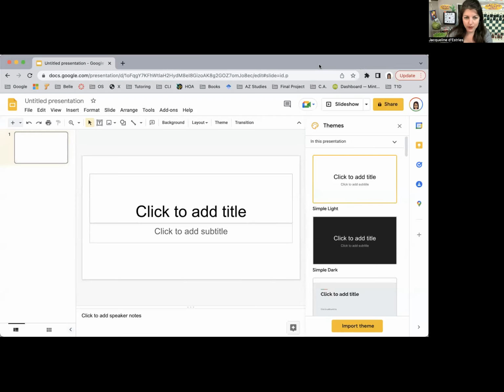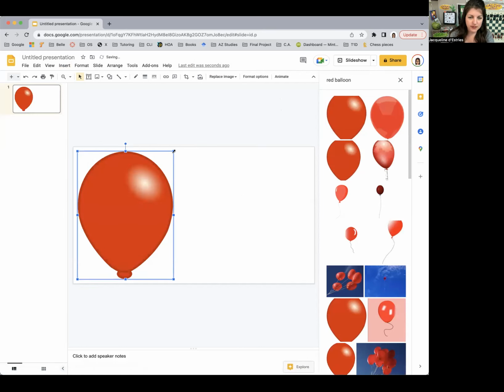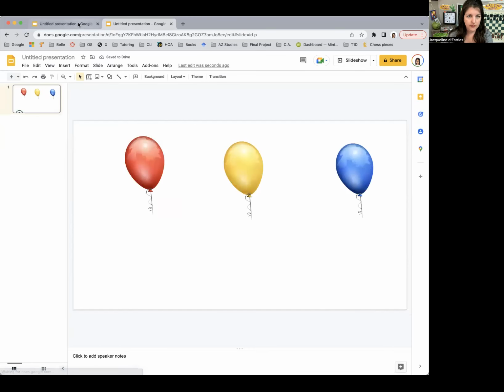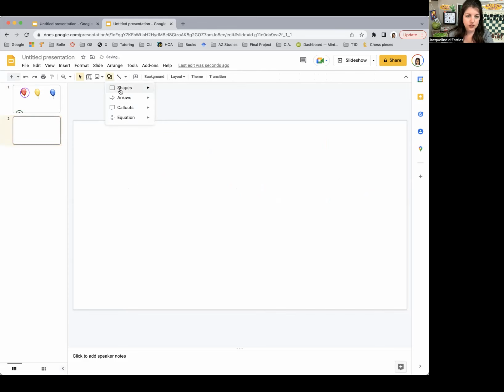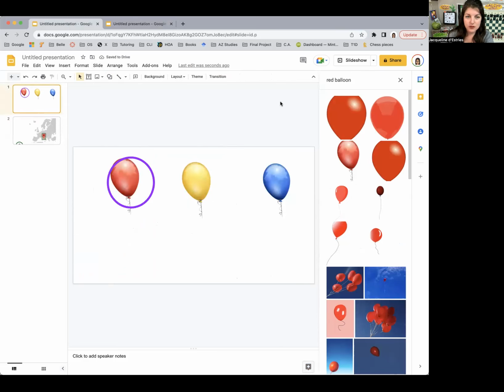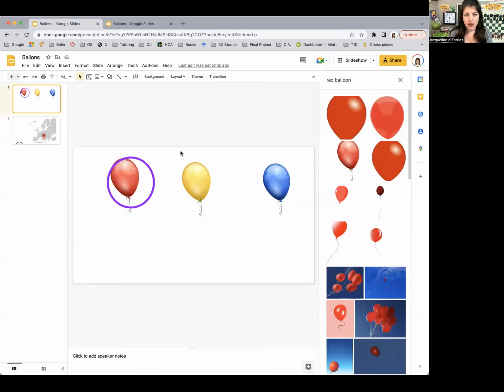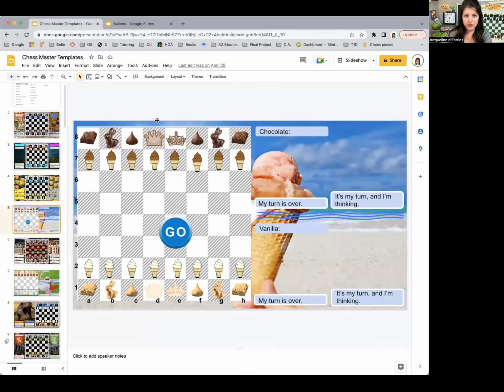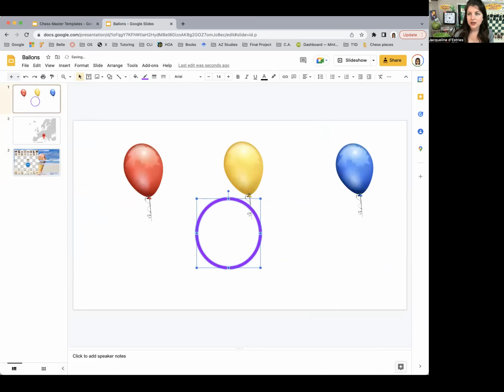How to Make Interactive Spaces for Children on Google Slides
If you work with children online, Google Slides is an easy free way to create an interactive, customizable space that fits your needs.  Here's a short video on how I use Google slides in my online classes.